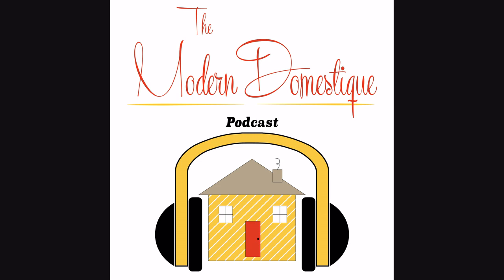Art Parts Creative Reuse Center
Have you ever ended up with leftover art or craft supplies after you're done with a project? Or have you ever needed to buy just two beads for something you are making? That's where creative reuse centers come to the rescue! In this episode, I chat with Denise Perreault of Art Parts Creative Reuse Center about what a creative reuse center is, and how it benefits both businesses and individuals wanting to help increase reusability of industry surplus and art/craft supplies.

to stay in the loop